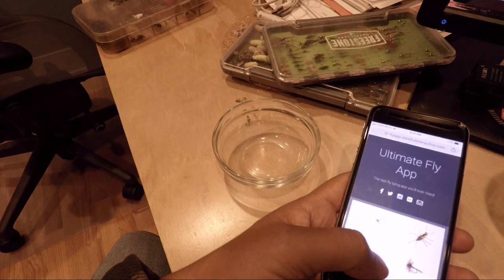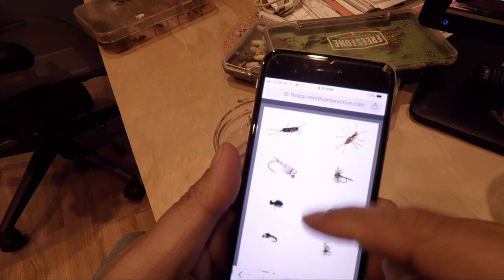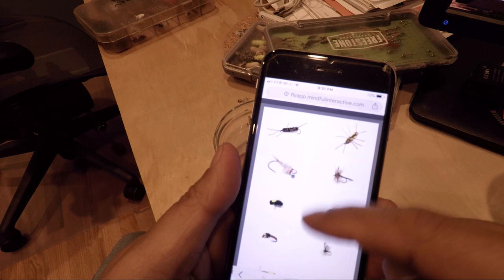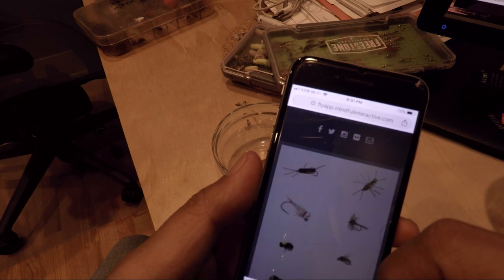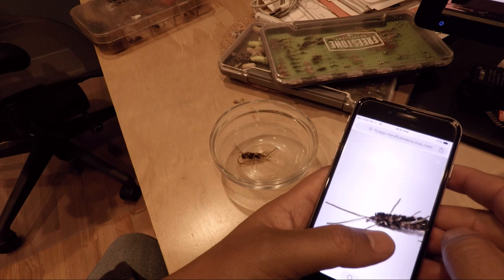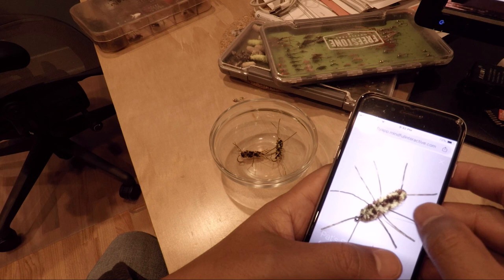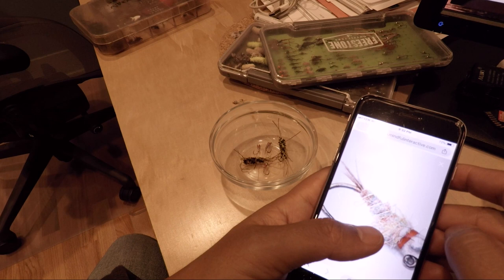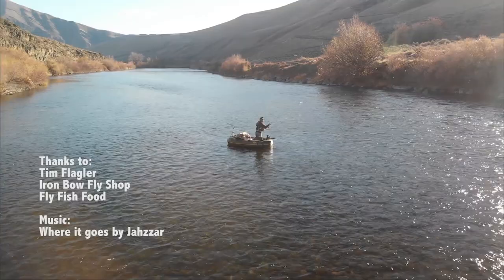Best Fly Tying App for Beginners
Just started fly tying? Frustrated that your flies don't turn out as well as the ones you see on youtube? The Ultimate Fly App is here for you, the last fly tying app you'll ever need! Forget a fly? Just whip out this app and swipe a new copy of your favorite fly into your fly box. Just don't leave your phone at home.